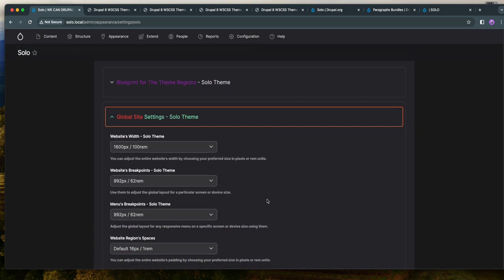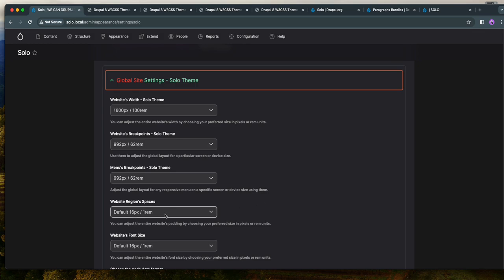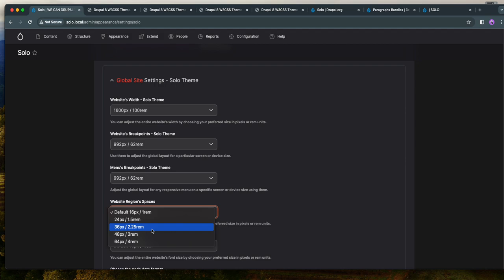Drupal Solo Theme - How To Use Regions' Gaps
In the "Solo" Drupal theme, a standout feature that caters to the evolving demands of modern web design is the adjustable space between theme regions. This feature is accessible in the theme settings, where users are presented with a select list offering five options: 'Default 16px / 1rem', '24px / 1.5rem', '36px / 2.25rem', '48px / 3rem', and '64px / 4rem'. This flexibility is not just a convenience but a powerful tool in crafting responsive, user-friendly websites that align with current web standards and SEO best practices.

Understanding the Options and Their Impact:
Options Ranging from 16px / 1rem to 64px / 4rem:
The range starts from a default setting (16px / 1rem) and extends to a significantly larger spacing (64px / 4rem). This variety allows web designers to fine-tune the spatial aesthetics of their website, accommodating different content types and design layouts.
Displaying Both px and rem Units:
While the actual settings are applied using 'rem' units, displaying the equivalent 'px' value is a thoughtful inclusion. Pixels (px) are a more commonly recognized unit, making the feature more intuitive for a broader range of users. This dual-display bridges the gap between familiarity and modern CSS practices.
Modern Design and Responsiveness:
Adapting to Modern Web Design Trends:
Modern web design emphasizes minimalism, user-friendliness, and visual appeal. The adjustable spacing feature in Solo aligns perfectly with these trends, allowing designers to create clean, uncluttered layouts that enhance user experience.
Enhancing Website Responsiveness:
Responsiveness is a cornerstone of modern web design. By adjusting spacing in 'rem' units, Solo ensures that the space between elements scales appropriately across different devices and screen sizes. This fluidity is crucial for maintaining a consistent and professional look regardless of how users access the site.
Creating Visual Rhythm and Hierarchy:
Strategic use of space can guide the user's eye through the content, establishing a visual hierarchy and rhythm. This not only improves readability but also engages users, keeping them on the site longer.
SEO Implications and User Experience:
Google’s Emphasis on User Experience:
Google's search algorithms increasingly prioritize user experience, including website responsiveness and mobile-friendliness. By enabling webmasters to adjust spacing for optimal layout across devices, Solo helps in adhering to these SEO factors.
Reduced Bounce Rates and Better Engagement:
Websites that are easy to navigate and visually appealing tend to have lower bounce rates. The adjustable spacing feature contributes to this by improving readability and overall aesthetic appeal, which can lead to better user engagement and longer visit durations.
Loading Speed and Performance:
While this feature primarily affects visual spacing, its implementation using 'rem' units can indirectly impact site performance and loading speed, which are key factors in SEO and user retention.
Conclusion:
The adjustable space between theme regions in the "Solo" Drupal theme is more than a simple aesthetic tool; it's a gateway to creating modern, responsive, and SEO-friendly websites. By offering a range of spacing options and using 'rem' units for scalability, Solo empowers web designers to craft sites that not only look great on any device but also meet the high standards required by today's search engines. This feature demonstrates a keen understanding of current web trends and user preferences, making it an invaluable asset for anyone looking to build a successful online presence.